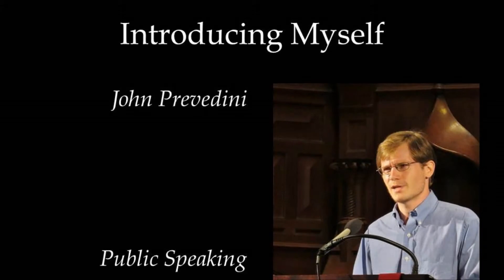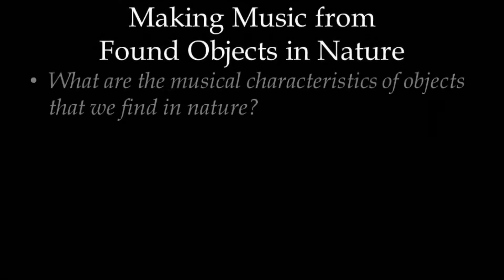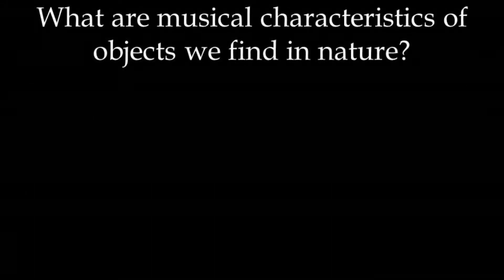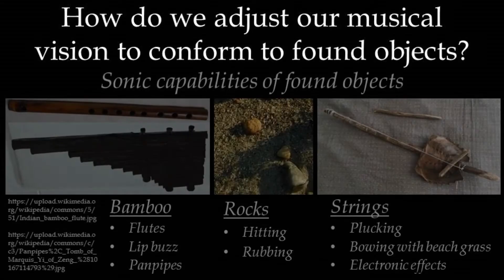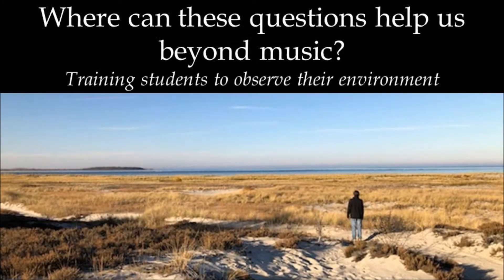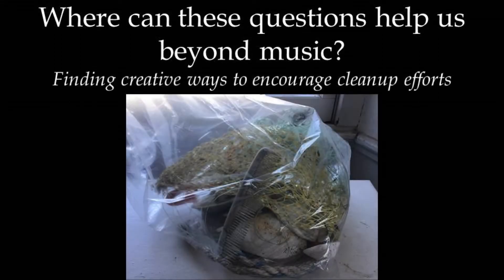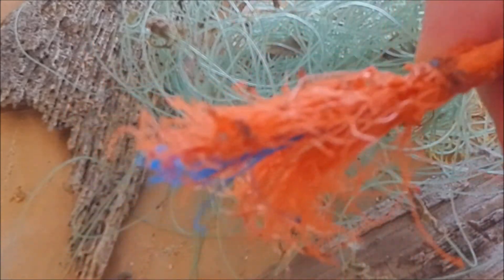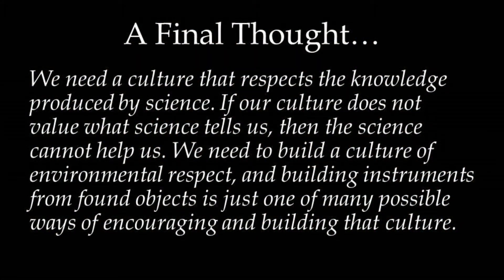Making Music with Found Objects from Nature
Note of safety when selecting found objects from outdoors: the items must be safe to handle and should be disinfected before use. Winter Speaker Series virtual presentation video for the Sakonnet Preservation Association in Little Compton, RI This workshop orientation video is meant to guide educators through the activity of building musical instruments from found objects in nature as a way to use musical intelligence and creativity for engaging their students’ environmental awareness and involvement. This includes relevance to lessons on ecology, physics, and marine sciences. The instruments demonstrated here include wind, percussion, and string instruments. All music composed and performed by John Dante Prevedini.